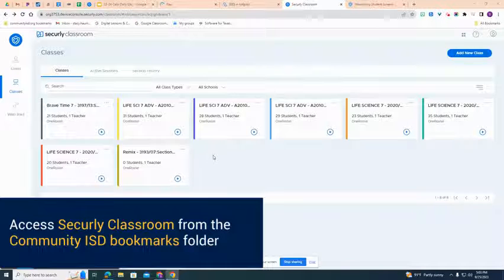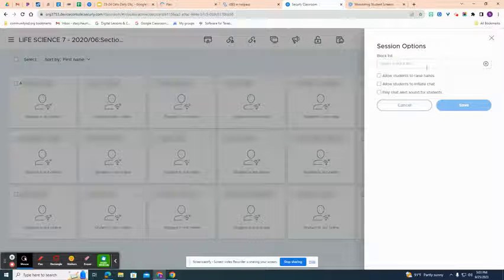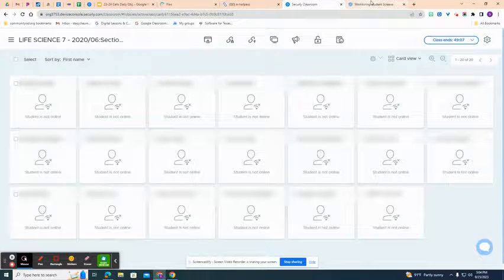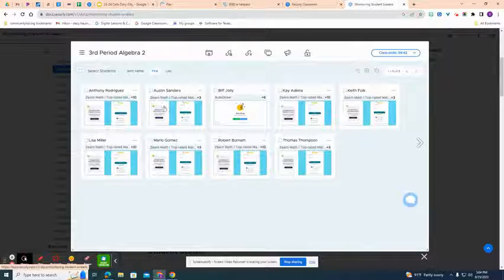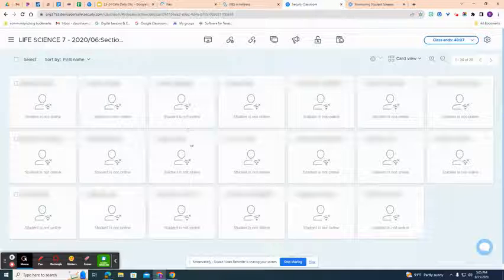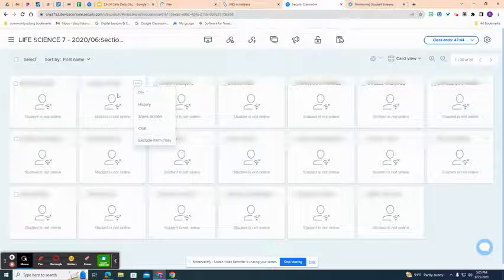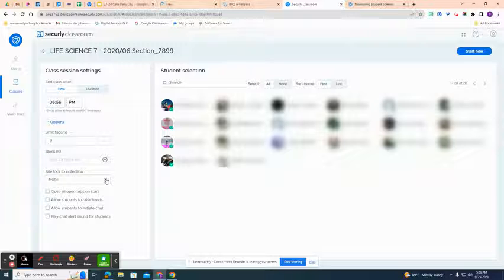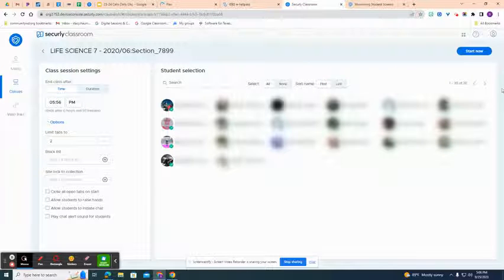Securly Classroom Overview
Learn how to monitor classroom Chromebook activity with Securly Classroom.